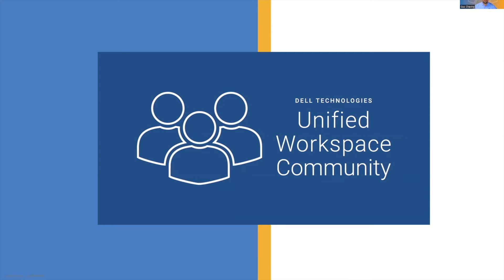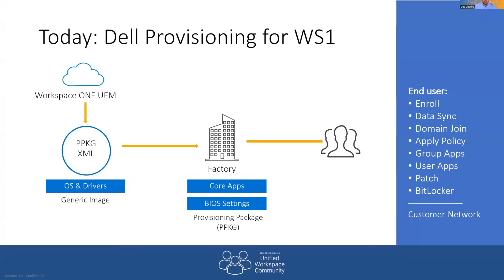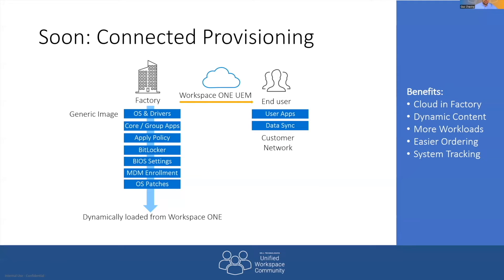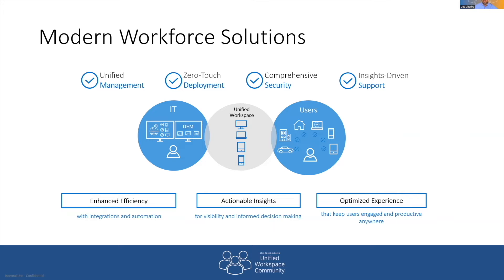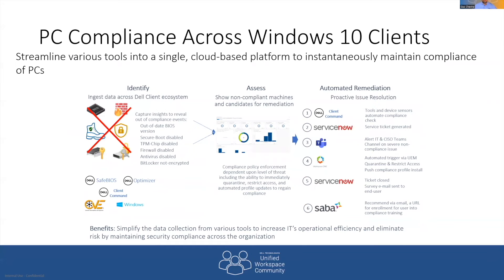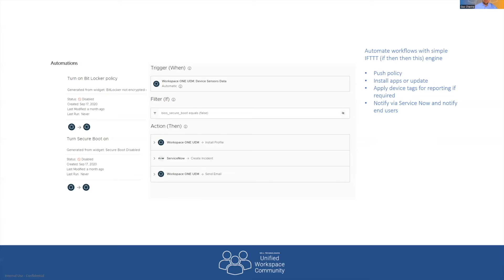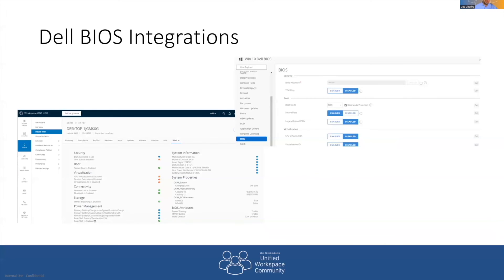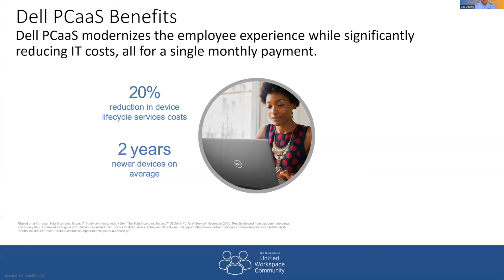As a Service - Delivering Secure Ready to Work Experiences